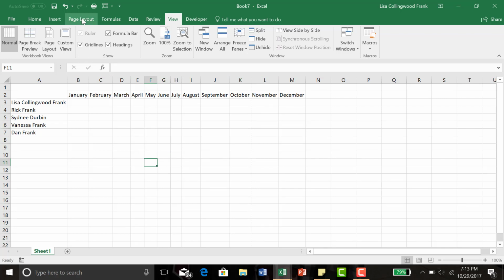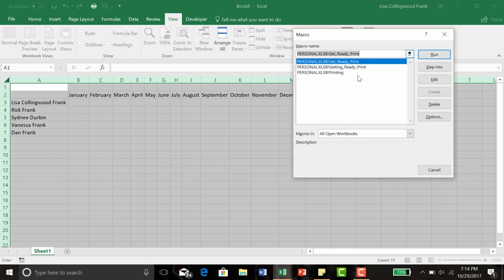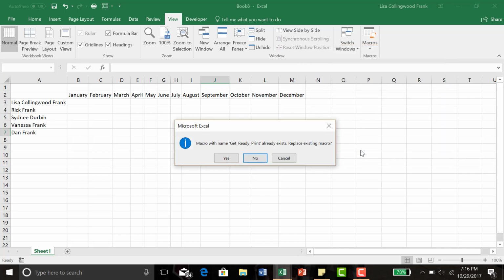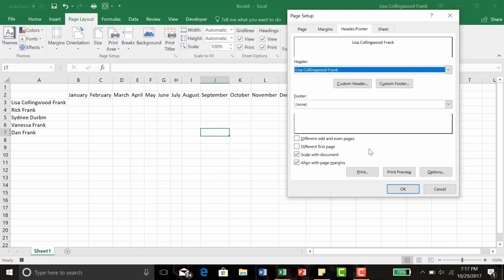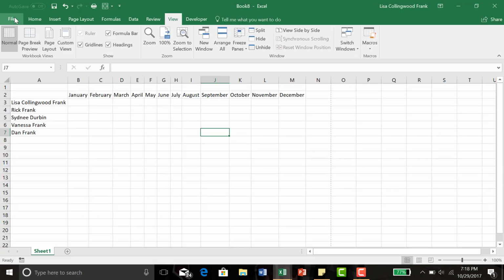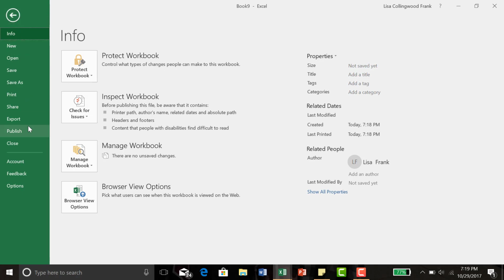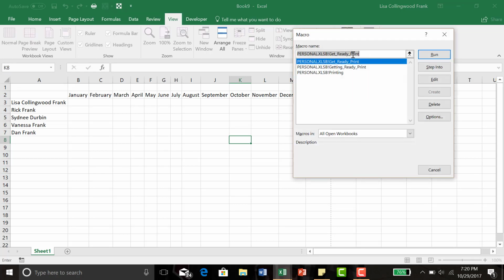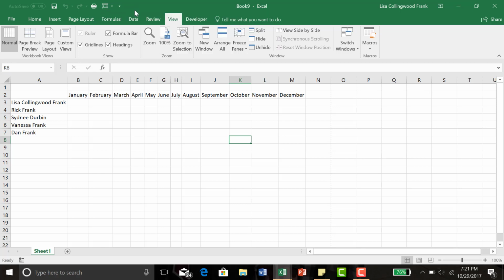Working with Macros